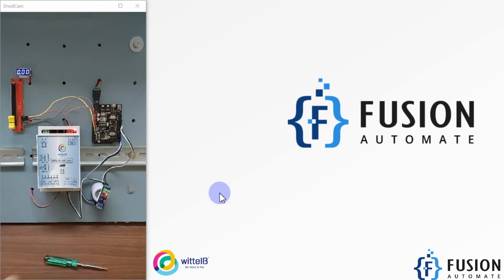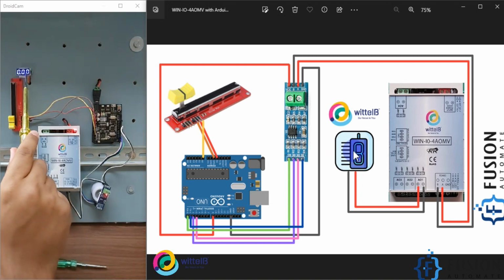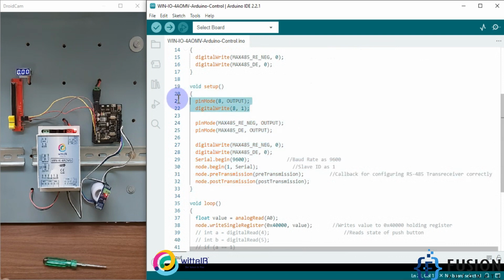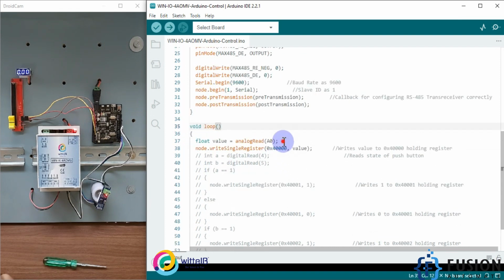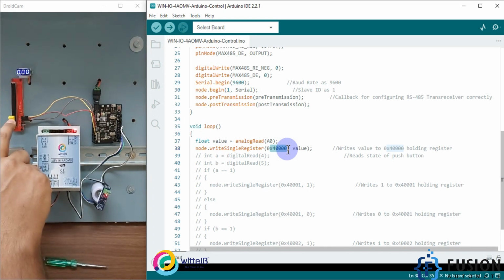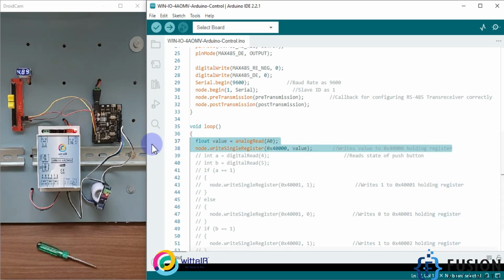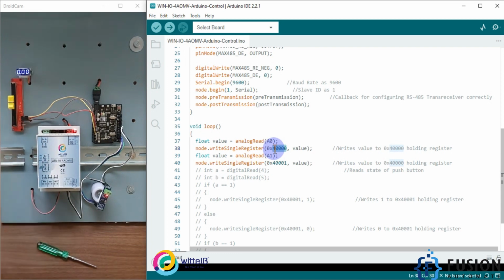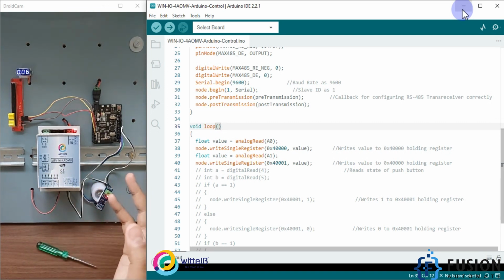Control Analog Output Volatge of WIN IO 4AOMV Modbus RS485 IO Card using Arduino Uno